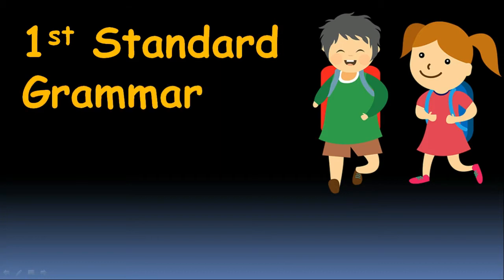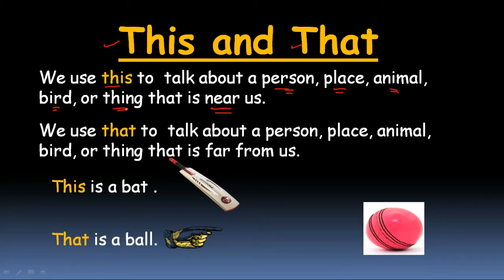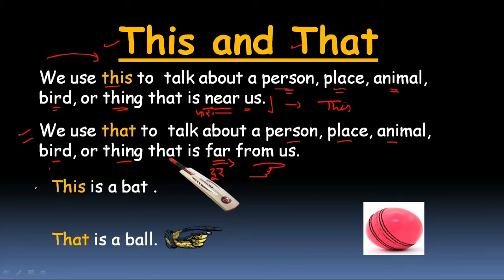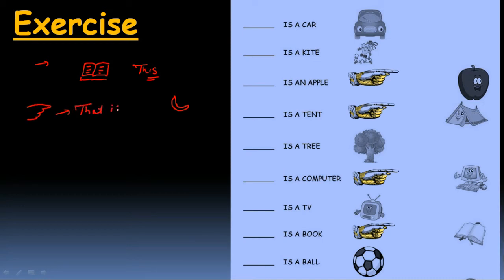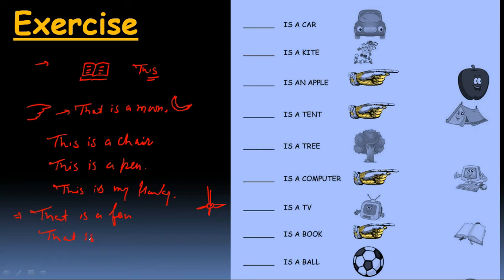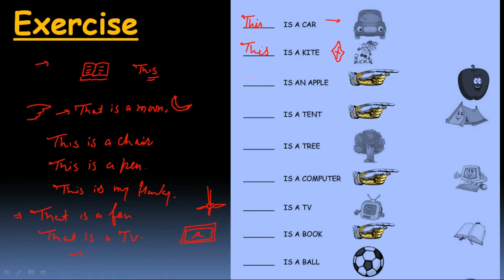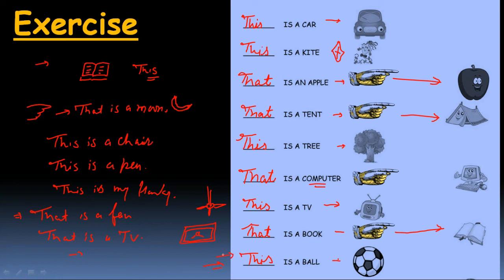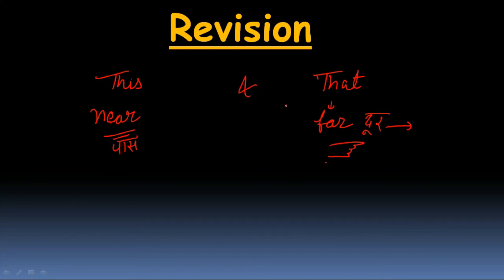THIS and THAT English Grammar 1st class /Bharat-Vikas Classes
In this video you will learn the use of THIS and THAT.

In this channel we will teach you all subjects from nursery to 12th class. If you follow our channel you do not need to go for tuition classes and you also do not need to pay any other paid online classes.  Time to time you will learn topics of all subjects like English, maths, EVS, Hindi, computer, Abacus, GK. Just keep faith on us. It is also a E learning concept. In future we will also putt videos for nursery and kindergarten as well. Time to time we will put some science experiments videos.
Thanks